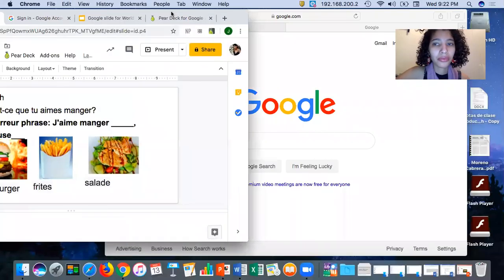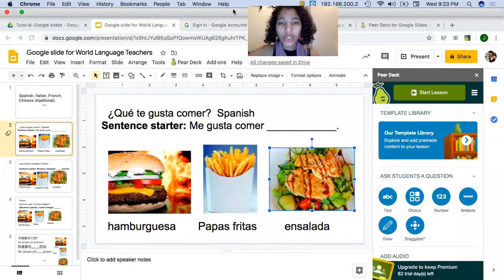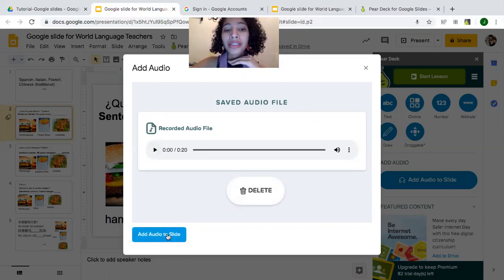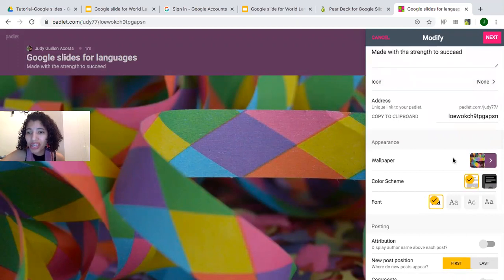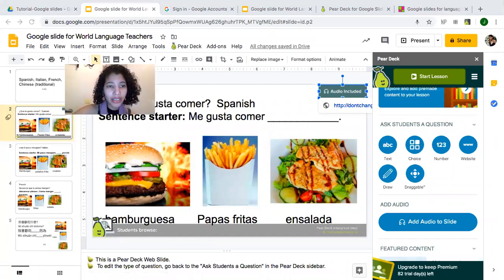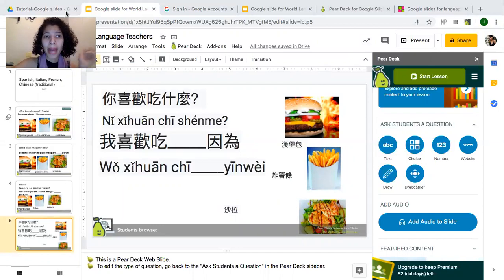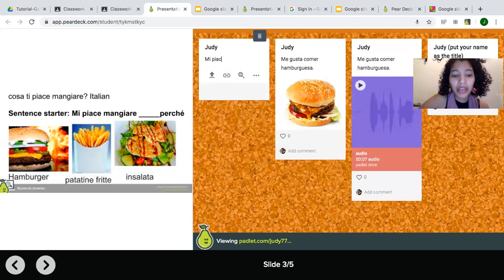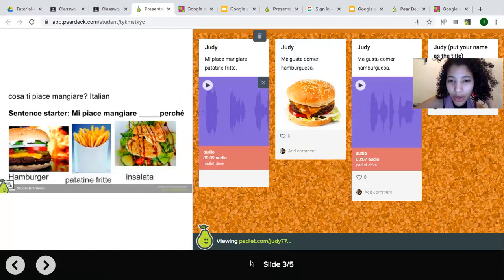How to use Pear Deck and Padlet for World Languages Teachers?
Hello, in this video I show you how to use Pear Deck with an application called Pad Let.

Please make sure to get the add on for Pear Deck